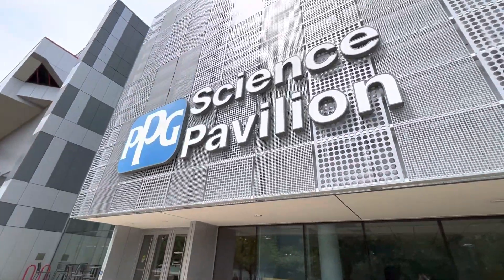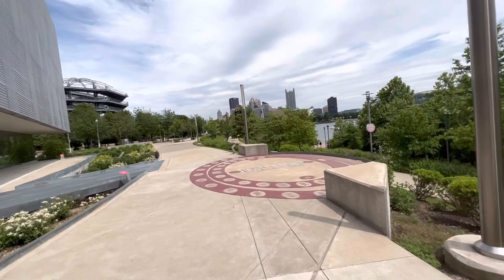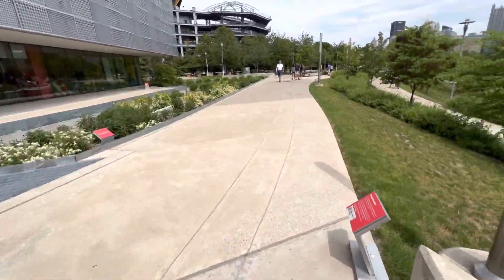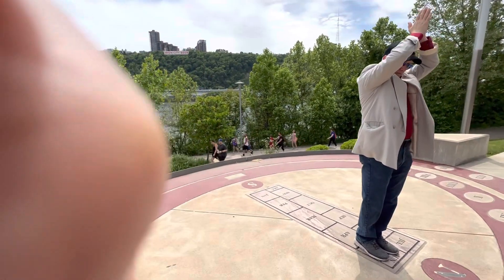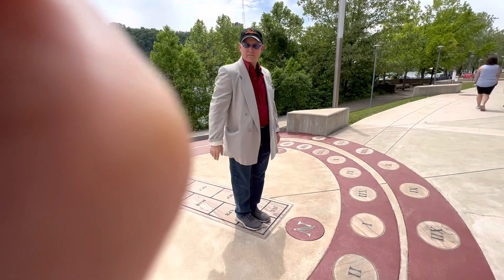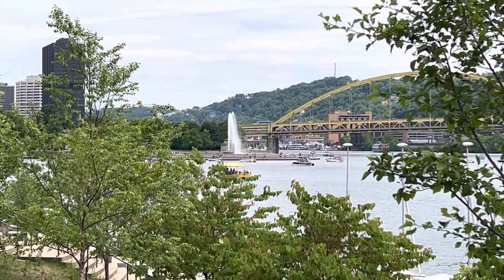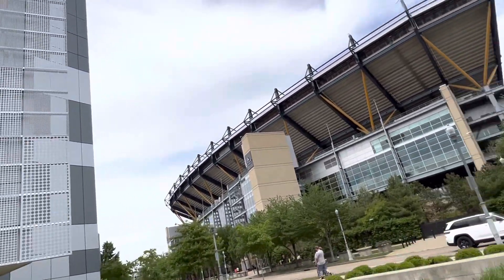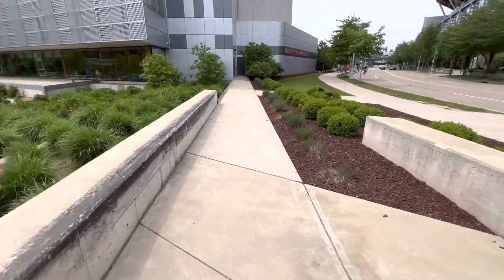Riverfront @ Carnegie Science Center |Pittsburgh Tourist beautiful day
[Description]
Welcome to the Riverfront @ Carnegie Science Center in Pittsburgh! Experience the perfect day in this beautiful city as we take you on a captivating tour of the stunning riverfront area surrounding the Carnegie Science Center. Get ready to be mesmerized by the breathtaking views, iconic landmarks, and exciting attractions that make Pittsburgh a top tourist destination.

[Heading 1: Introduction]
Discover the charm and allure of Pittsburgh's Riverfront @ Carnegie Science Center in this must-watch video! Immerse yourself in the vibrant atmosphere and let us guide you through the sights and sounds of this captivating location. From the moment you hit play, get ready for an adventure that will leave you awe-inspired.

[Heading 2: Video Content]
In this video, we showcase the very best of the Riverfront @ Carnegie Science Center on a beautiful day. Join us as we explore the picturesque riverbanks, iconic bridges, and the renowned Carnegie Science Center itself. Our expert guide will take you through the main highlights, providing fascinating insights into the rich history and cultural significance of this area.

From the moment you step foot on the riverfront, you'll be greeted by a mesmerizing panorama of the city skyline, reflected in the tranquil waters of the river. As we stroll along the riverbank, you'll witness the captivating blend of architectural marvels and natural beauty that define Pittsburgh's riverfront area.

Next, we'll delve into the impressive Carnegie Science Center, a hub of educational entertainment for visitors of all ages. Explore the interactive exhibits, engage in hands-on experiments, and marvel at the wonders of science and technology. Whether you're a science enthusiast or simply curious about the world around you, this is an experience you won't want to miss.

[Heading 3: Social Media Links]
Follow us on [link here] to get access to behind-the-scenes footage, additional travel recommendations, and exclusive offers. Join our vibrant community of explorers and stay up-to-date with all things Pittsburgh.

[Heading 4: Call to Action]
Your support means the world to us and helps us create more incredible videos like this one.

[Heading 5: Additional Tags and Keywords]

 Volkman Seed Small Animal Squirrel Delight All Nut Mix Healthy Diet Food 4lbs